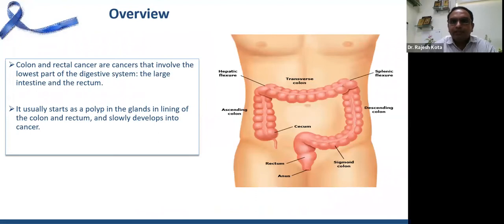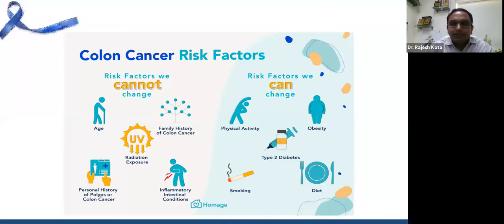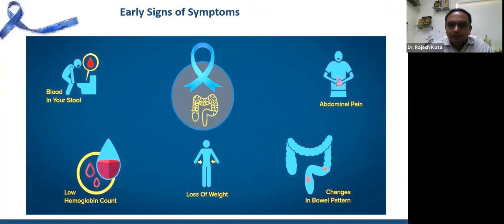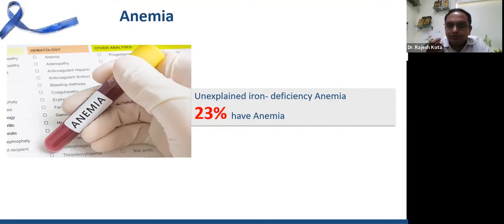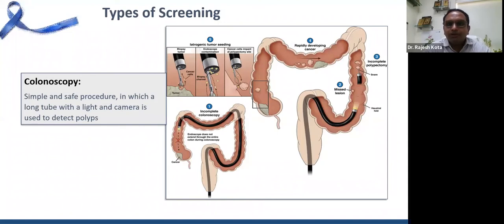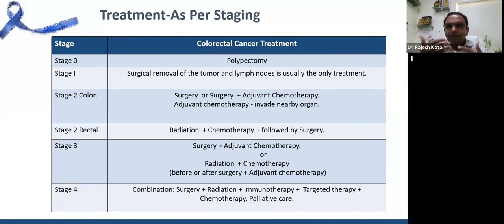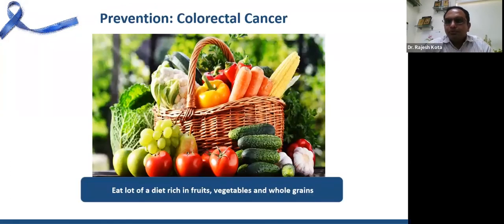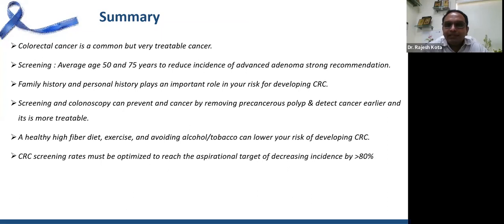Awareness Program on Colorectal Cancer by Dr. Rajesh Kota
Check out the video to know Dr. Rajesh Kota's thoughts on how to manage, control, and prevent Colorectal Cancer.